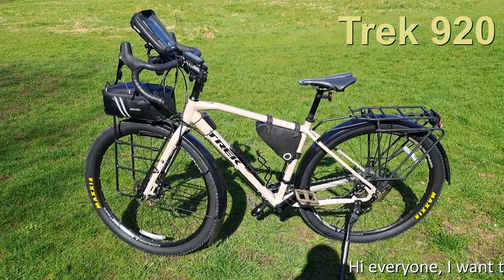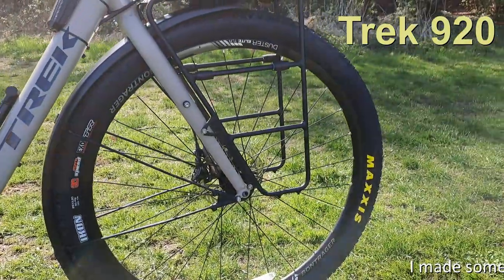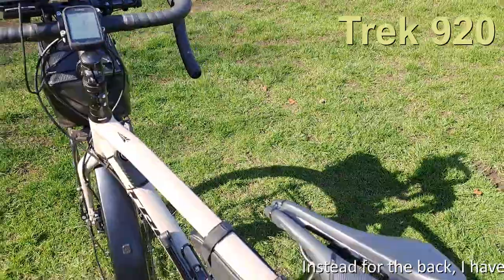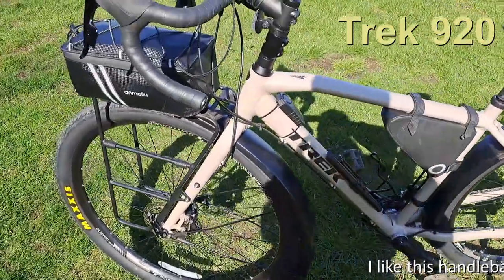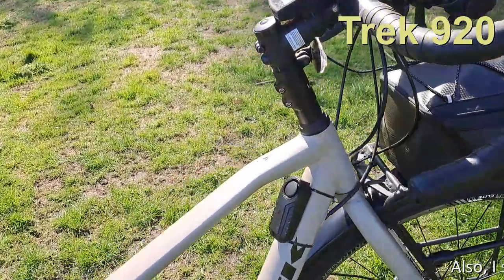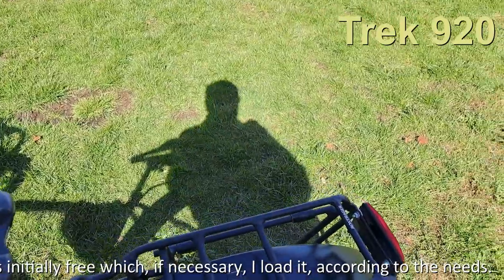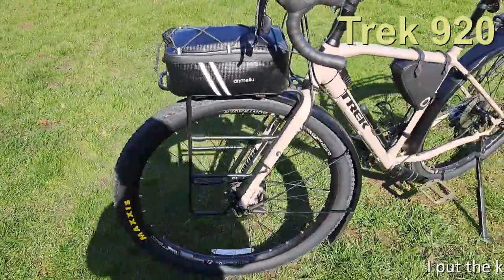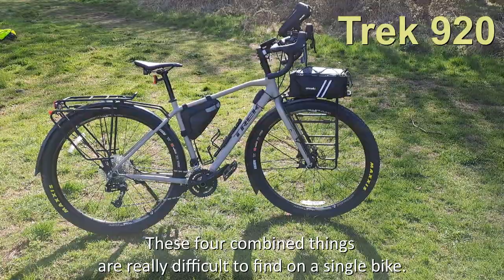Trek 920 Touring Bike (Full Equipped)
Hi everyone, after 2 years from the purchase, I want to introduce you my Trek920 full equipped.